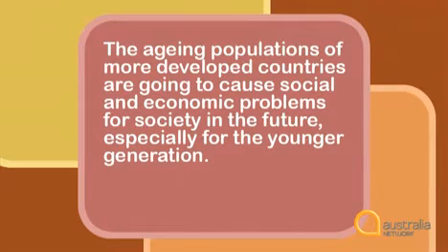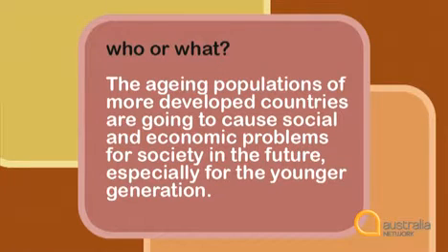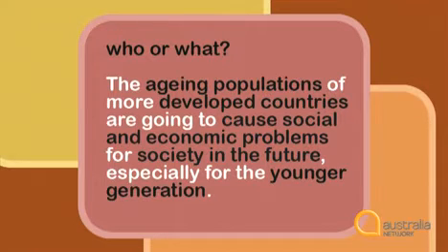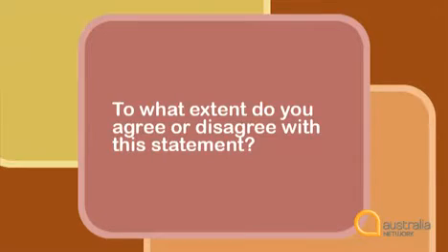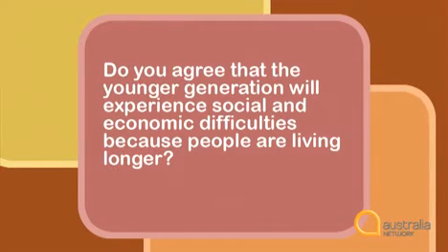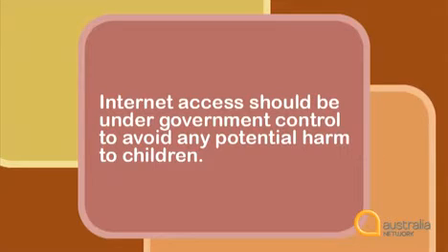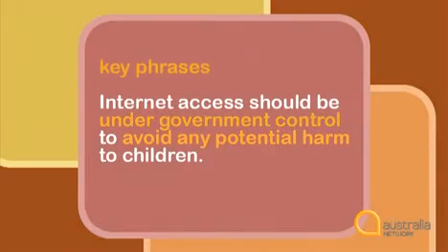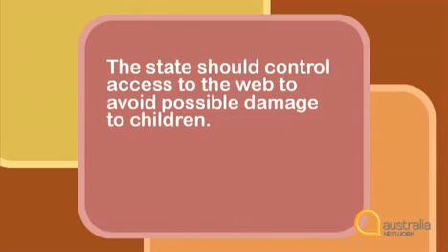Australia Network - Study English - Series 3- Episode Two - Writing Task Response-edu-books.org.mp4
for Transcript ,Study Notes and activity.